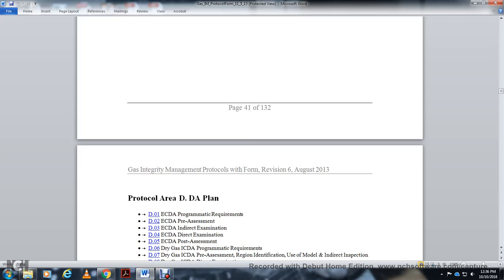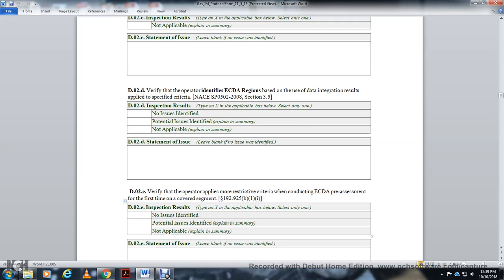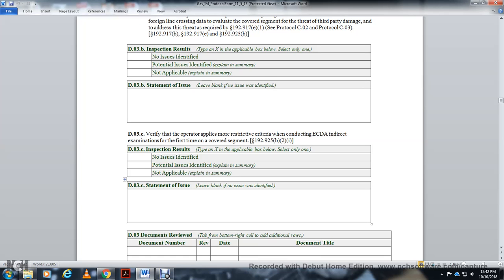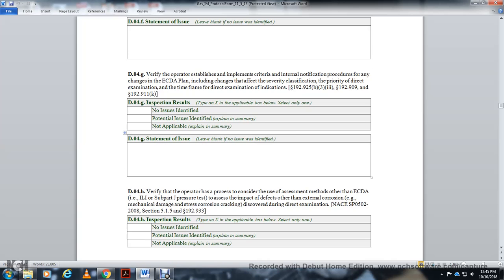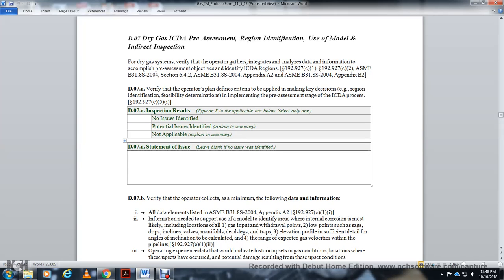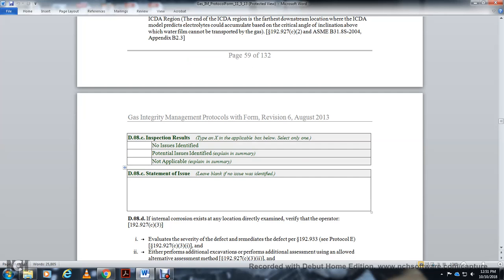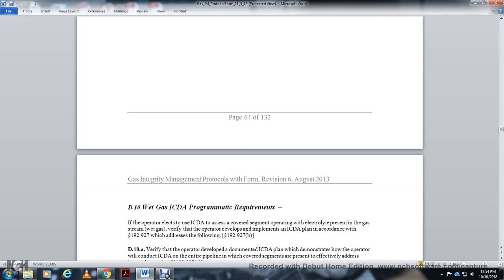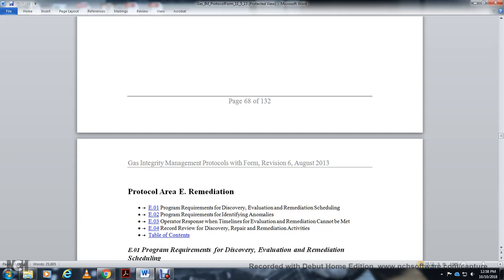PHMSA GAS INTEGRITY MGMT INSPECTION MANUAL PROTOCOL D